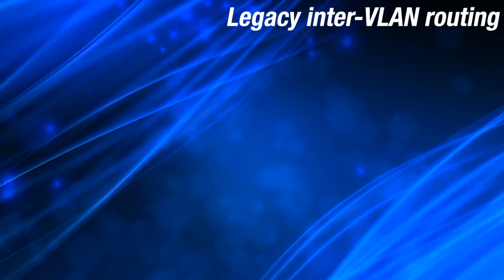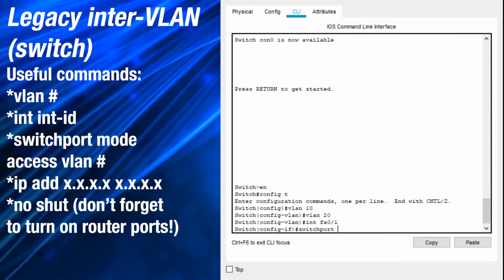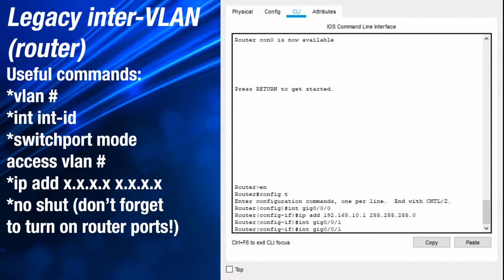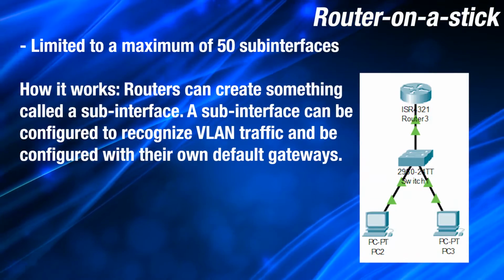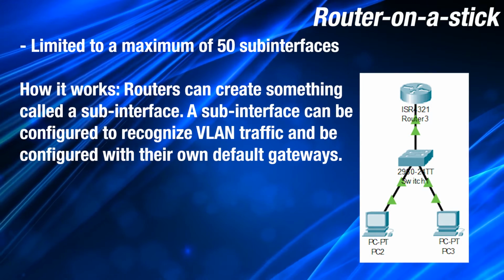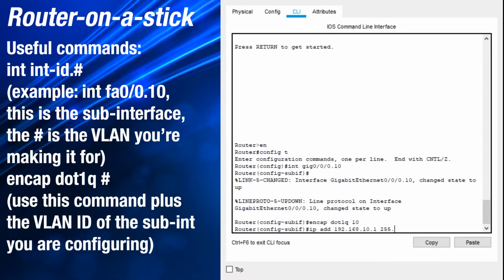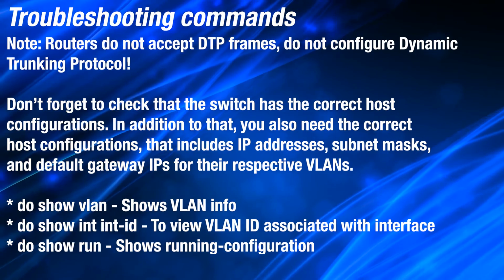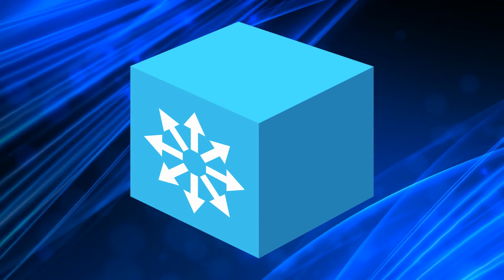The Cisco Crash Course - Episode 8 - Inter-VLAN Routing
Introducing The Cisco Crash Course! In this episode, we go over inter-VLAN routing and the different methods of inter-VLAN communication.